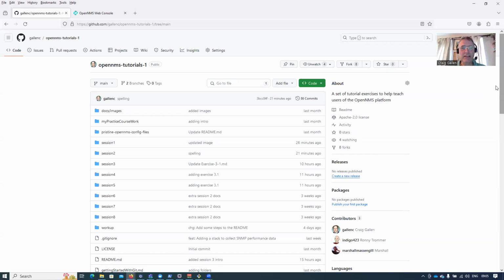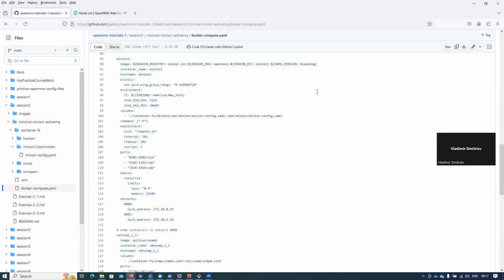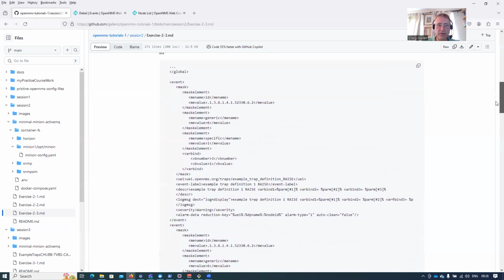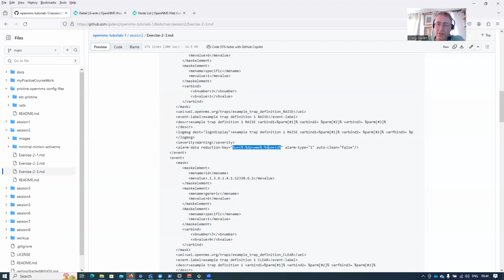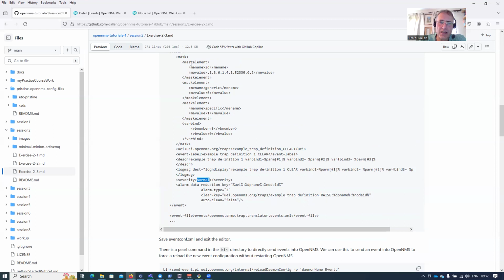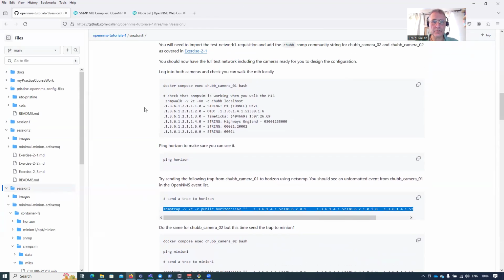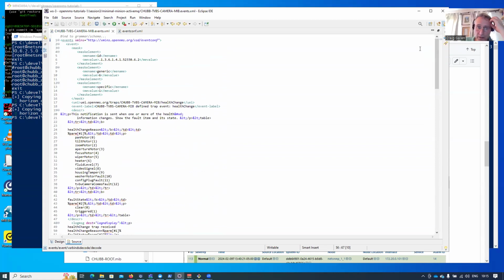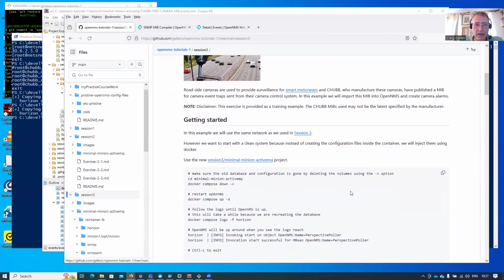OpenNMS Basic Training session3 alarms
It covers parsing mibs into OpenNMS events and alarms.